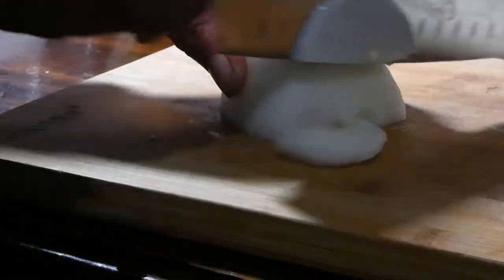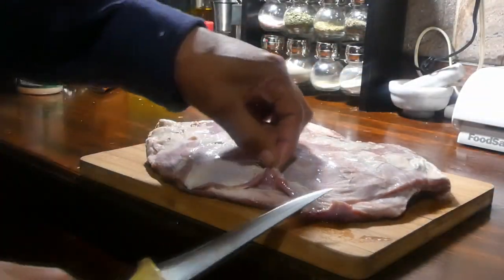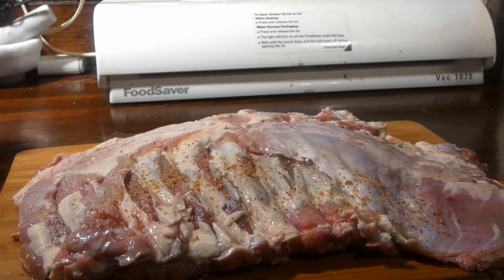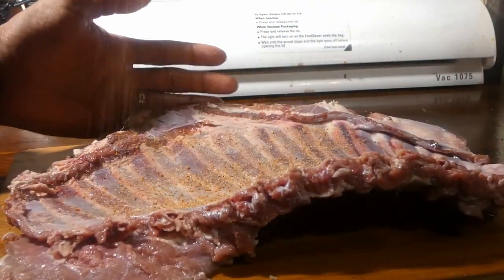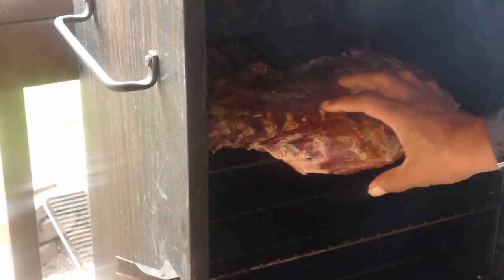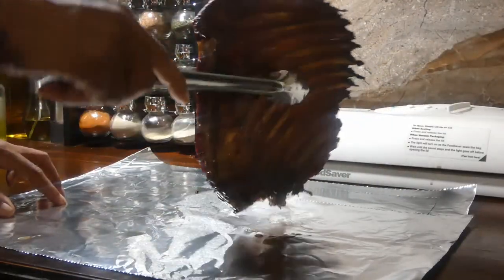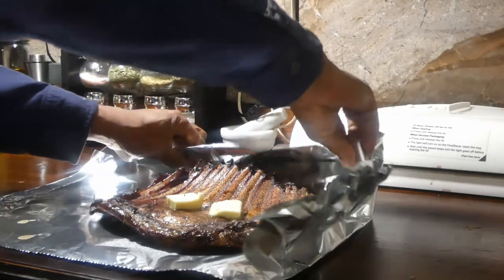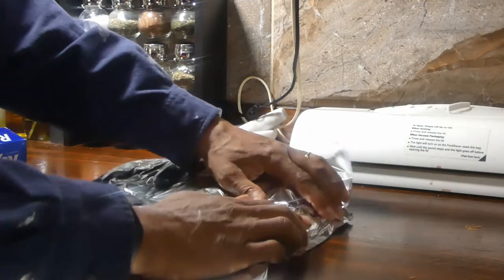Deer Ribs Y'all